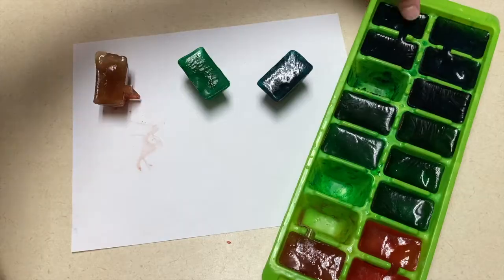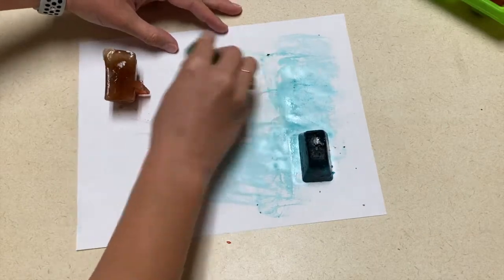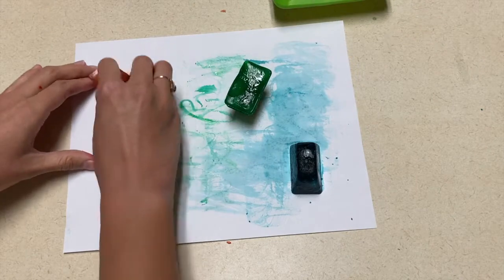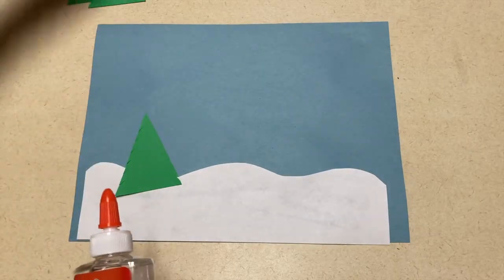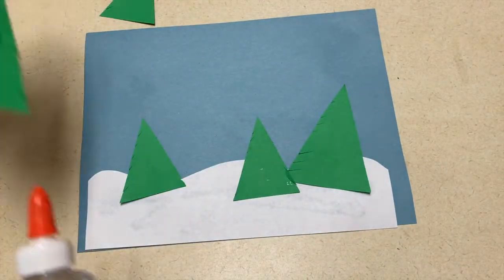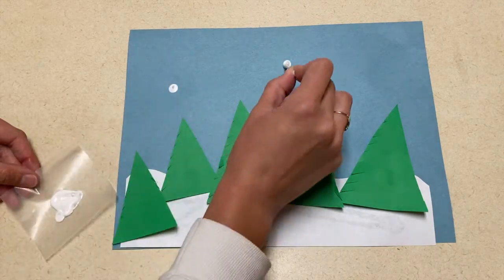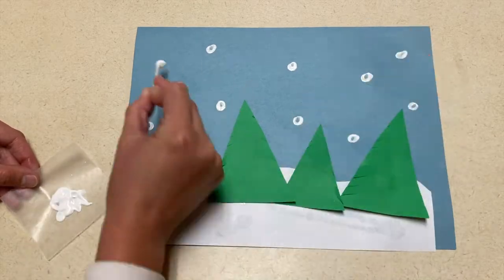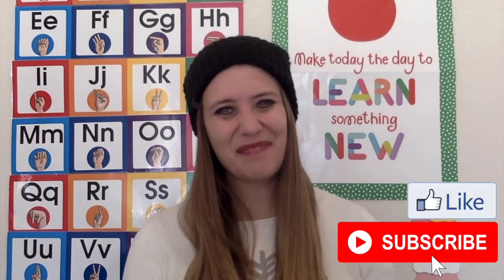WINTER Part #7 - Preschool and Kindergarten Art!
This month's theme is all about winter! This video shares two fun winter themed art projects or crafts you can do with your preschoolers and kindergarteners either at school or home. This video is part 7 of 12 with videos airing each Monday, Wednesday and Friday.

Today's video focuses on these skills:
- Gluing
- Ice Art
- Painting with Q-Tips